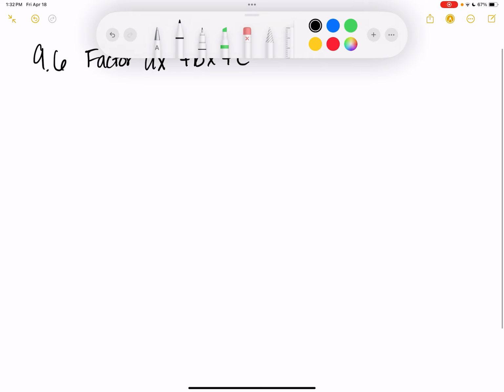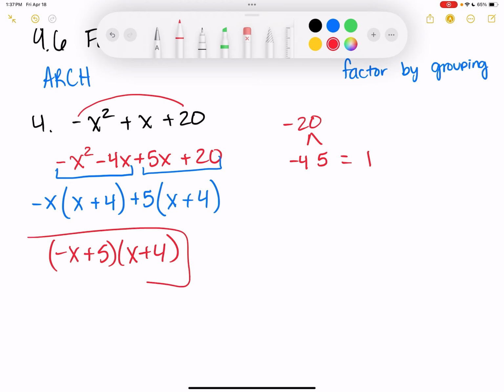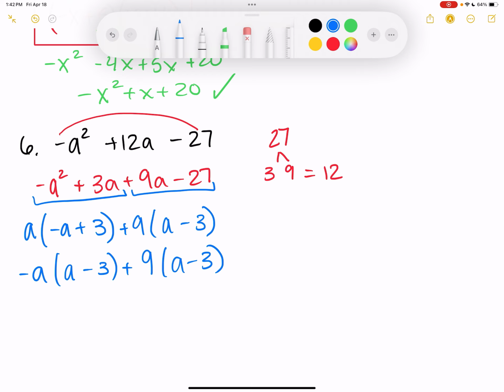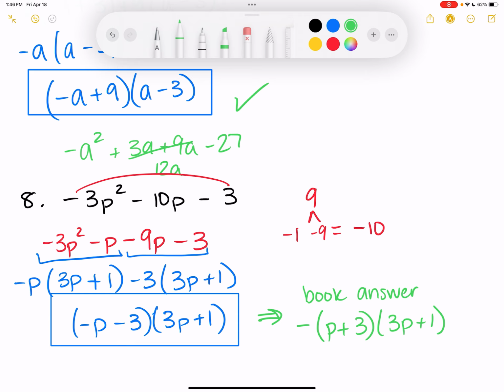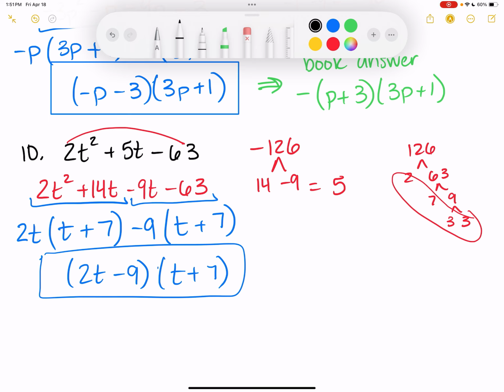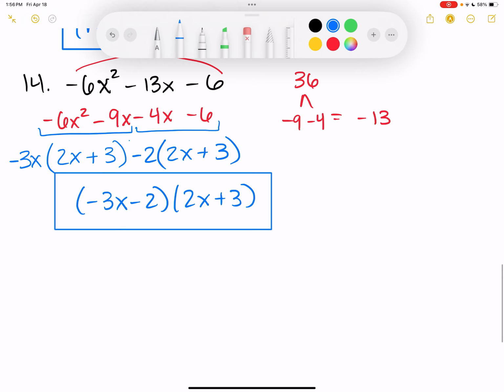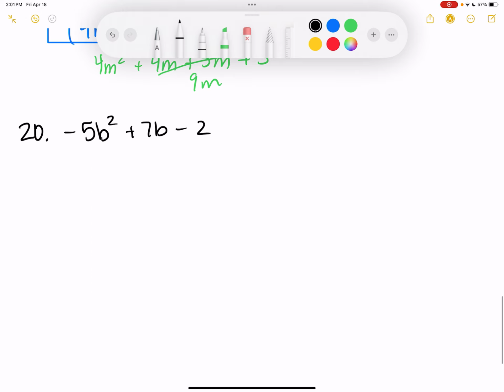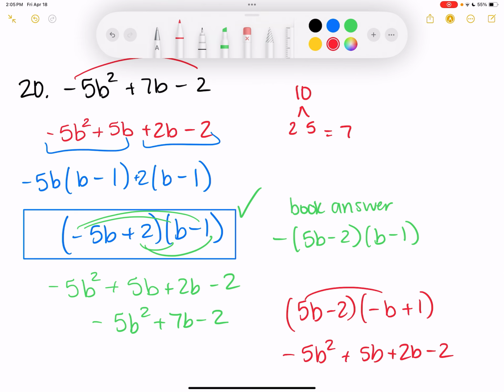Algebra 1 9.6 Factor ax^2+bx+c part 1